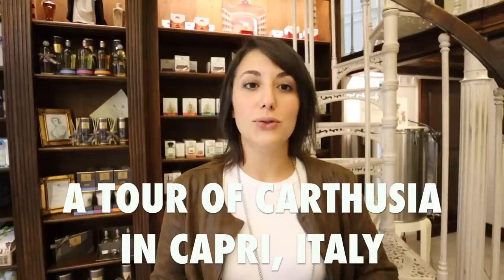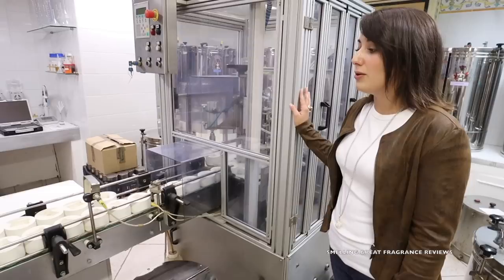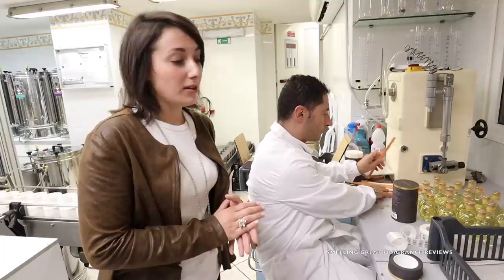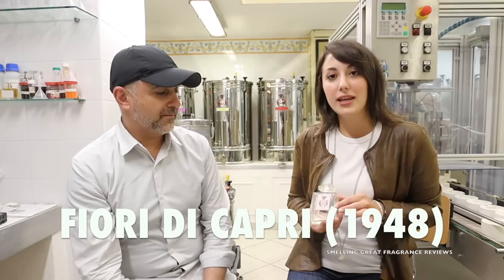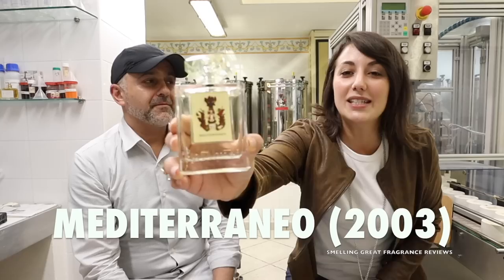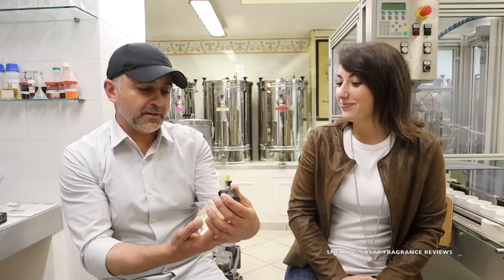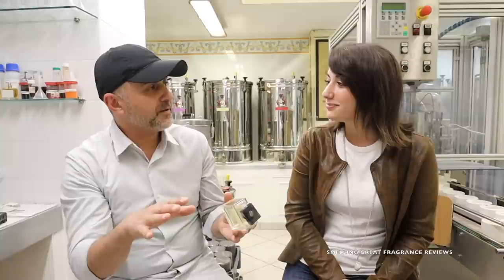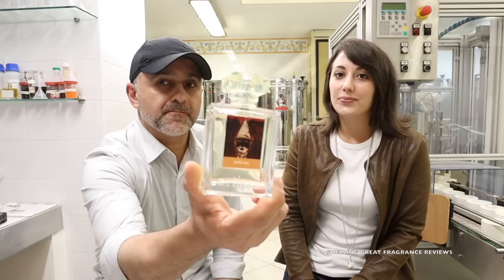Carthusia History + Tour + 5 Popular Carthusia Fragrances Shot In Carpi, Italy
Carthusia History + Tour + 5 Popular Carthusia Perfumes/Fragrances Shot In Carpi, Italy

This is a quick tour and history of the Italian Niche Perfume brand Carthusia that's based out of Capri, Italy. Find out how the brand got it's start in the 1600's and how it started making perfumes in the mid 1900's. And discover 5 of their most popular fragrances. Are you familiar with Carthusia? Please do let me know.

The fragrances we discuss in this video are:

FIORI DI CAPRI (1948)
MEDITERRANEO (2003)
CAPRI FORGET ME NOT (2012)
TERRA MIA (2017)
CARTHUSIA UOMO (2004)